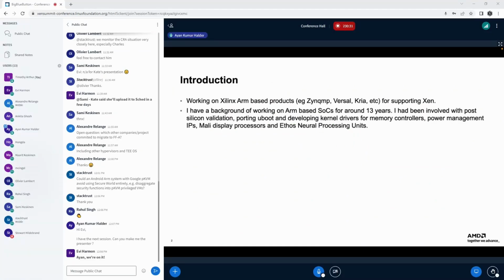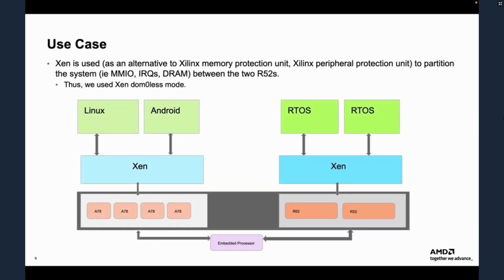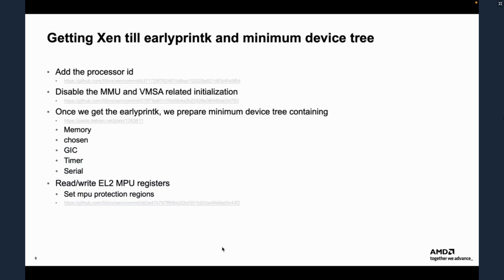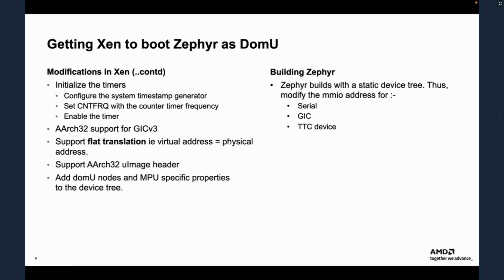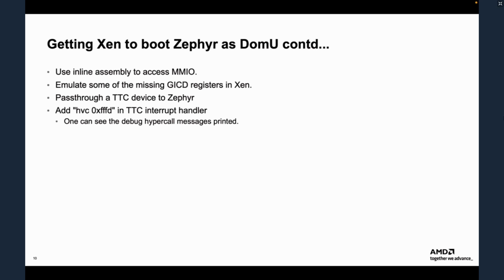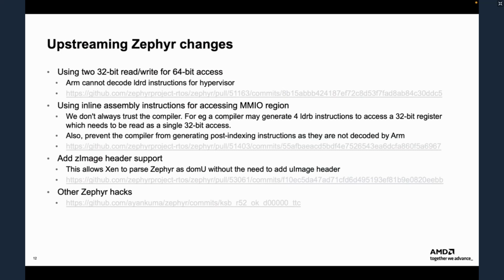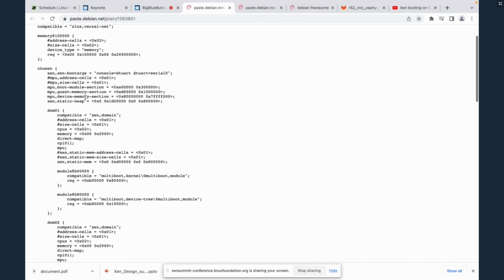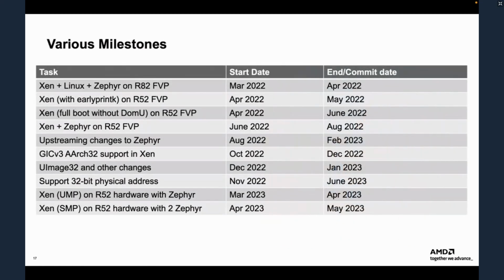Porting Xen on Cortex-R52 - Ayan Kumar Halder, AMD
Xen is mostly used on Application Processor Units. However, some use cases in the automotive domain require Xen deployed in a safety-critical environment. As a result, Xen should support real-time microcontrollers. This paper takes us through the steps to port Xen on Cortex-R52 and run Zephyr as a domU kernel. It starts by identifying the prerequisites. Further, it splits the task into three steps (1. Xen with early console logs. 2. Xen booting ok. 3. Xen able to schedule Zephyr.). It explains the changes required to achieve each of these milestones. Also, it outlines the plan for upstreaming the changes and our current status. This paper also attempts to enlighten the audience about the excellent collaboration between Xen and Zephyr communities and engineers across Arm and AMD, which is critical to fulfilling this task. There will be a demo showing Xen booting with Zephyr on R52 FVP.